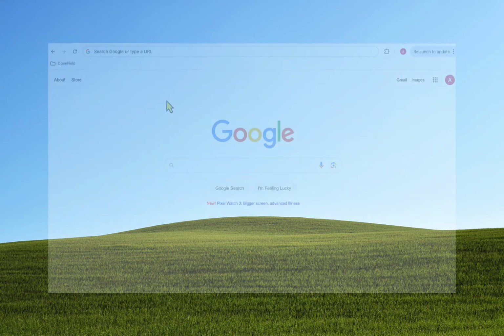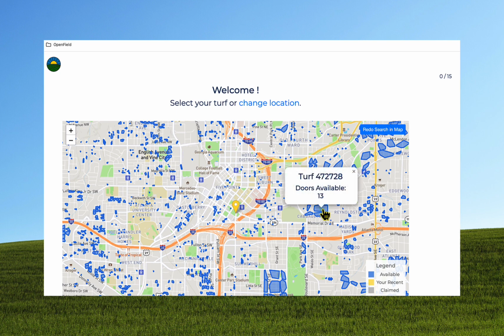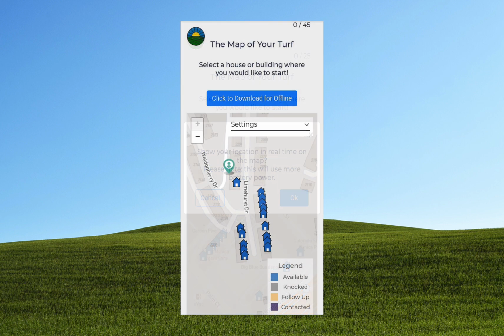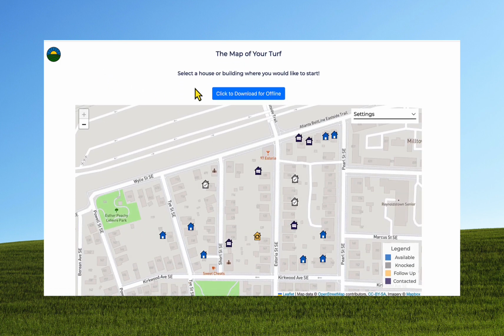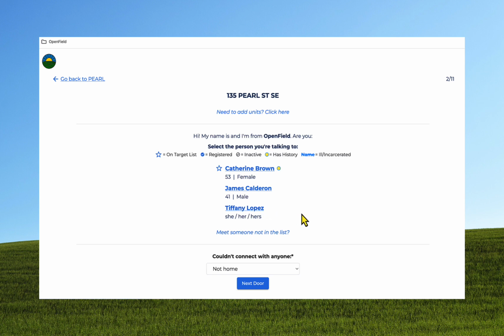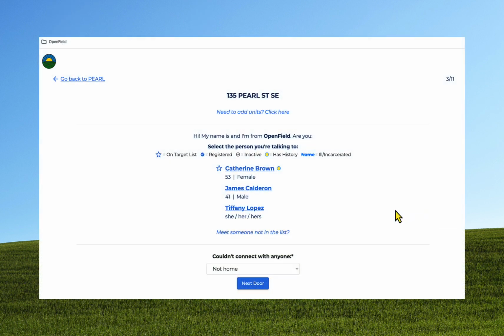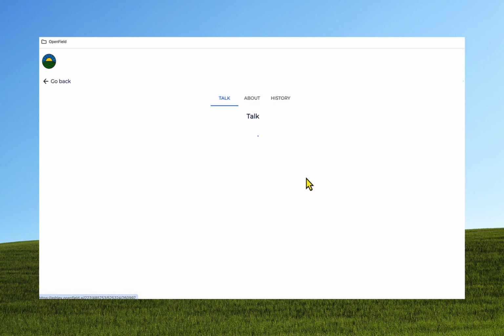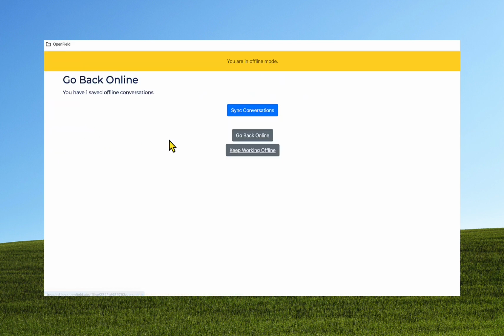Door Canvassing with OpenField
Learn how to use OpenField as a Canvasser.

00:00 - Intro
00:18 - Enter your Conversation Code & Select a Turf
01:18 - Navigating the Map of your Turf
01:57 - Live Canvasser View
02:37 - The Map of your Turf
03:25 - Sharing your Turf
04:01 - Starting a conversation
05:03 - Meet someone not on the list?
06:05 - Viewing a resident's information
06:24 - Viewing a resident's previous conversation
06:46 - What if the person's information has changed?
07:04 - Finish Knocking